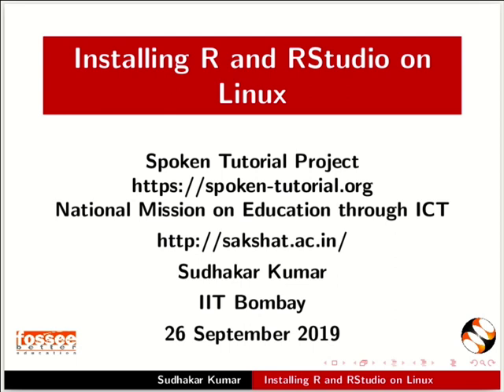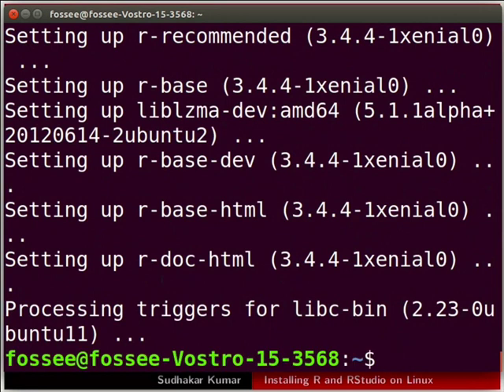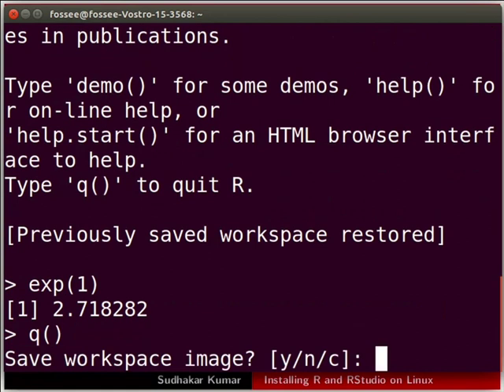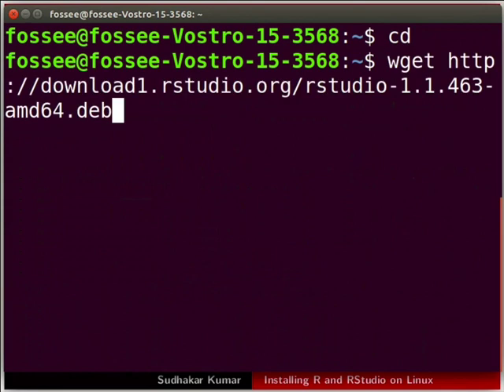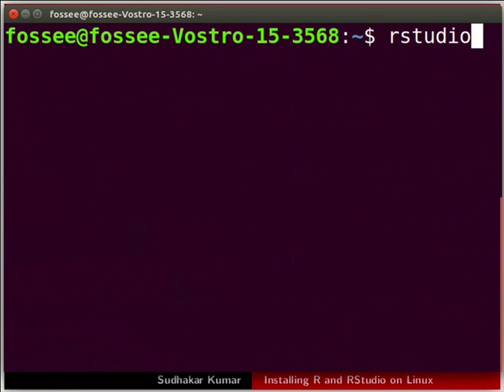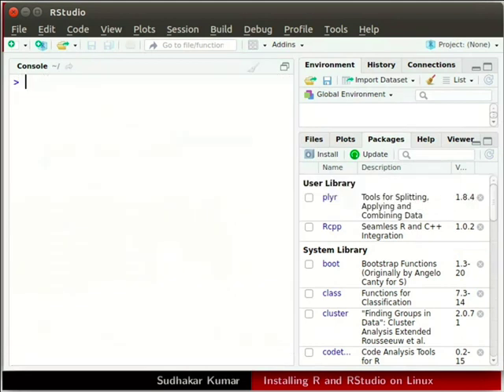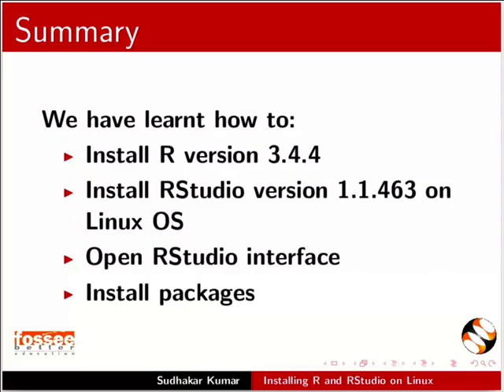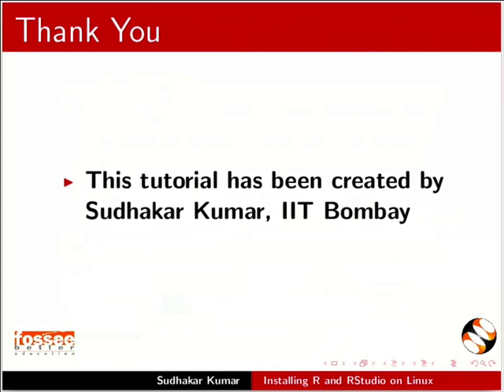Installing R and RStudio on Linux - English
Install R on Linux
Use the command-line interface of R
Show the value of exponential function in R
Install wget utility
Install gdebi utility
Install RStudio on Linux
Launch RStudio on Linux
Run a plot in RStudio
View packages in RStudio
Install packages